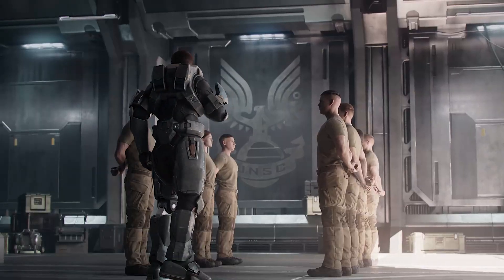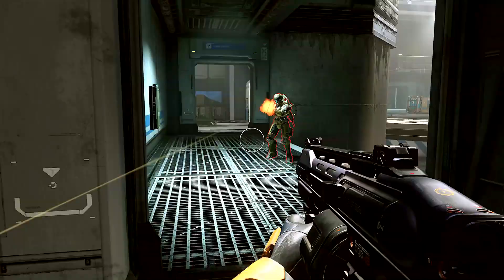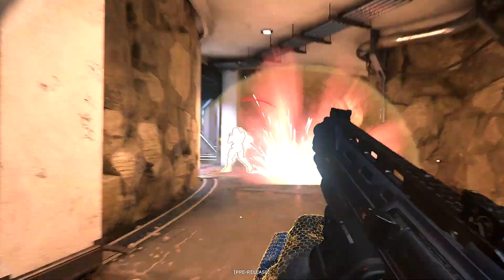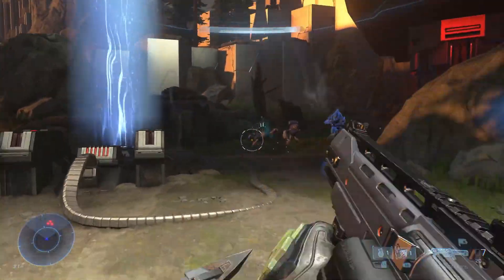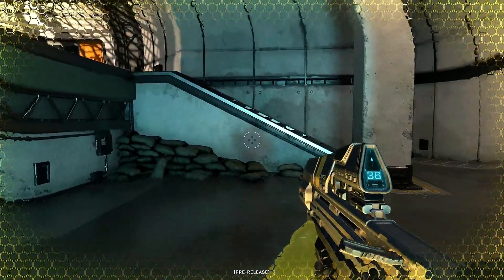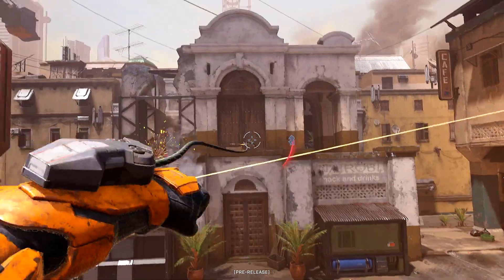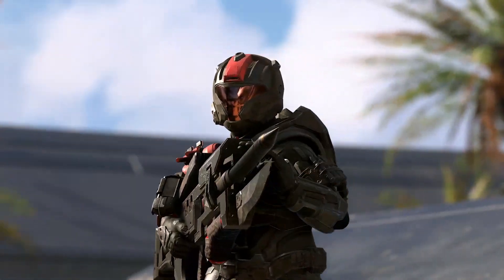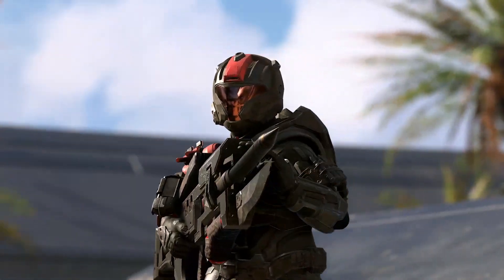Halo Infinite How Powerful is the Bulldog?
Hi everyone!

Today I wanted to give my opinion on the bulldog shotgun and its balance in Halo Infinites Multiplayer!
- Kiv